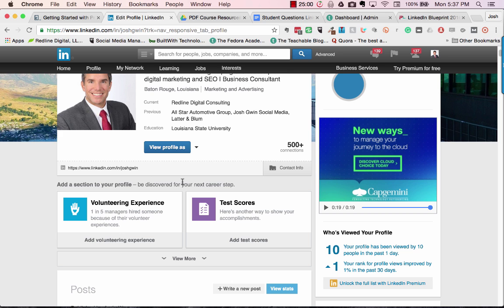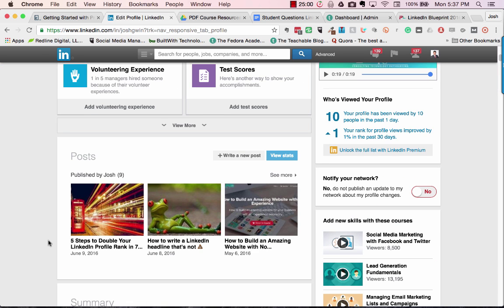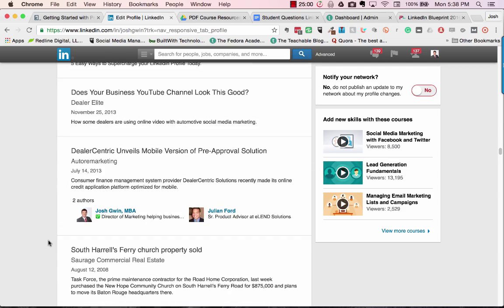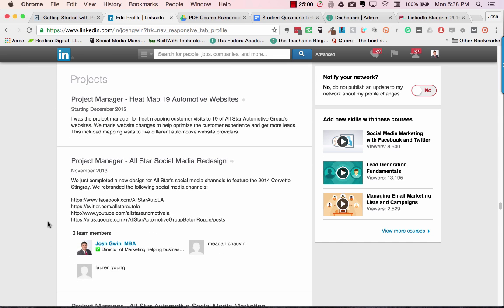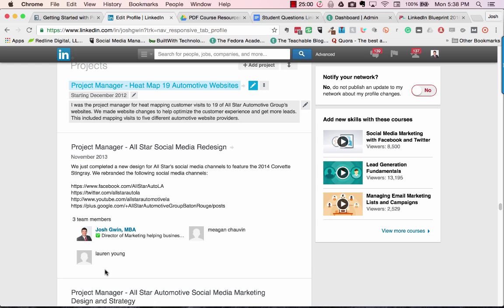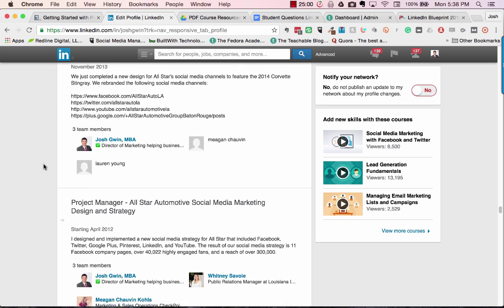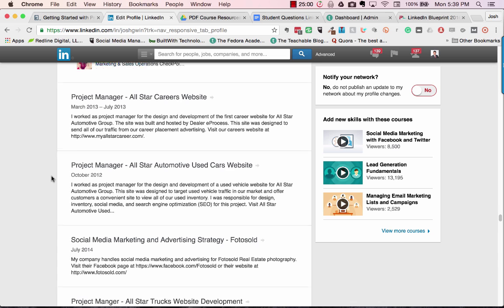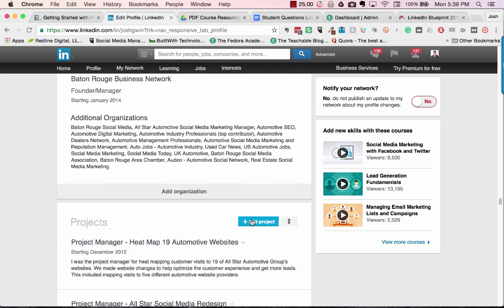How to Add Projects to Your LinkedIn Profile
- Get my Free 30-Day LinkedIn Profile Checklist here for a limited time.

- Get my premium course, LinkedIn Blueprint here.